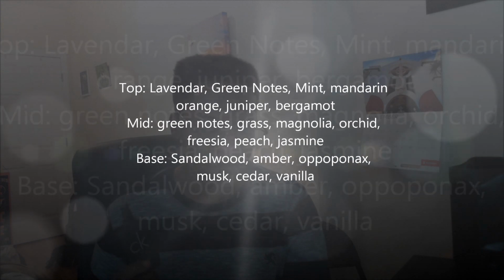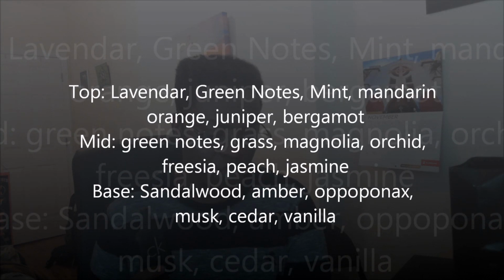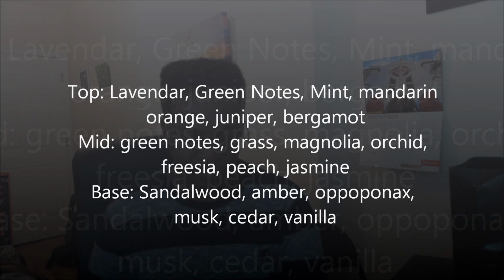CK be by Calvin Klein | Fragrance Review